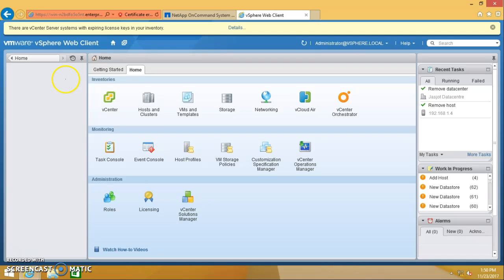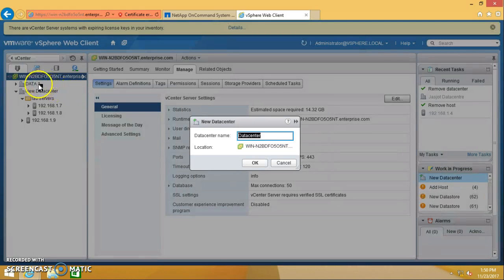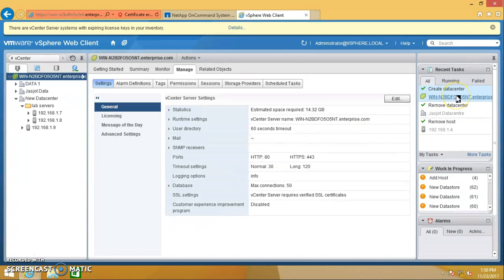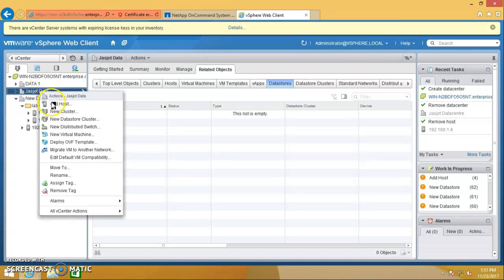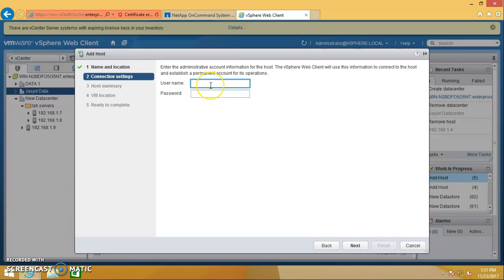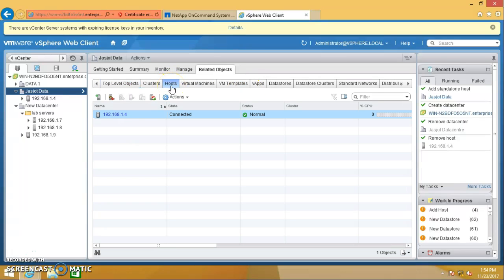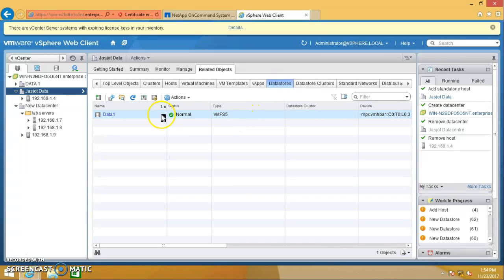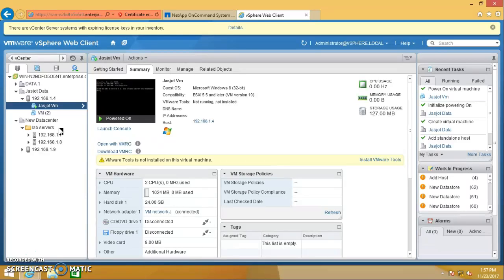Lab 4: Configuring vMware vCenter Server Appliance